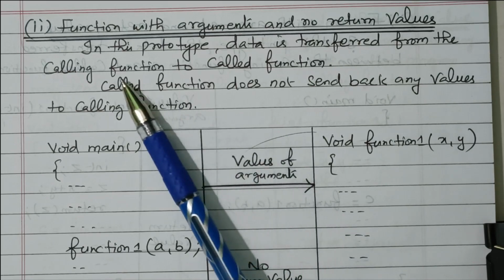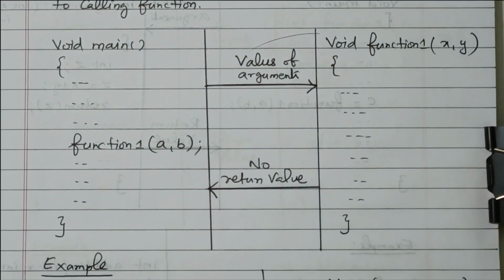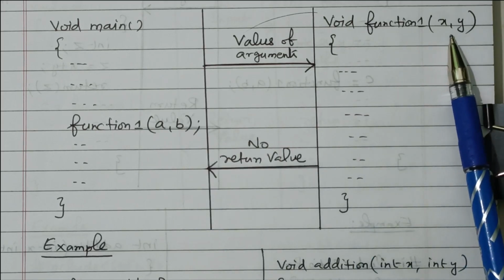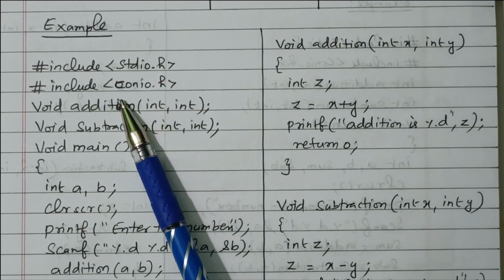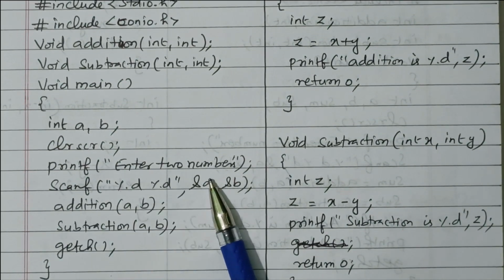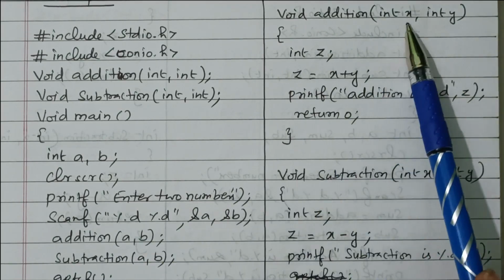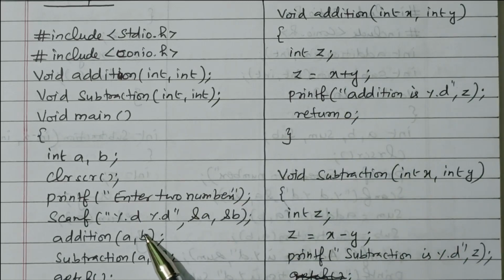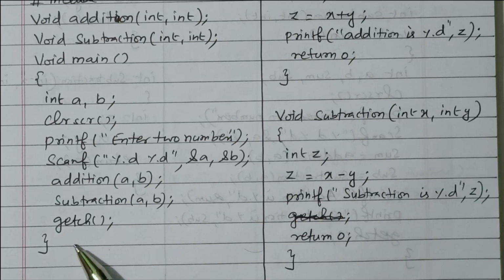27 Function Prototype Category II Function with No Arguments and No Return Value Explanation